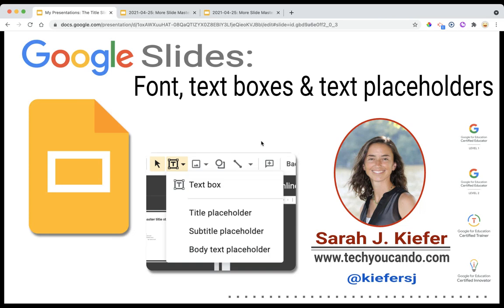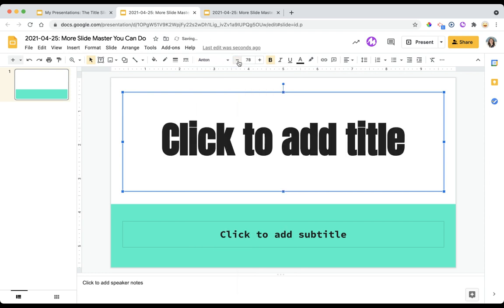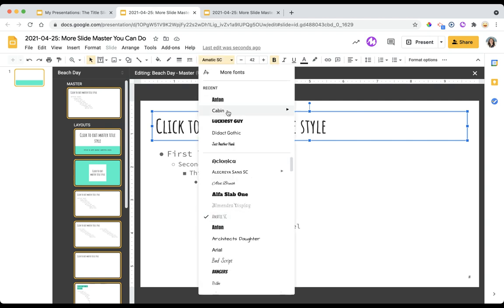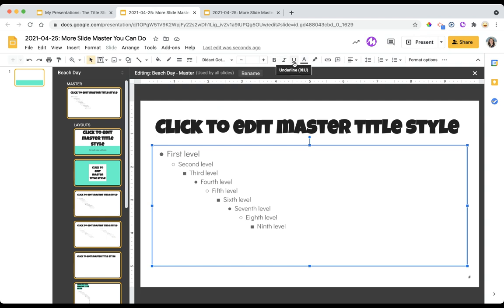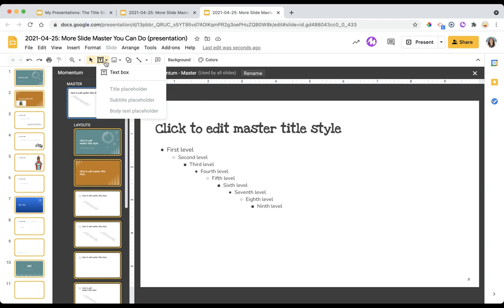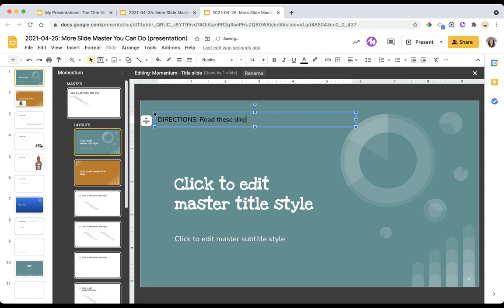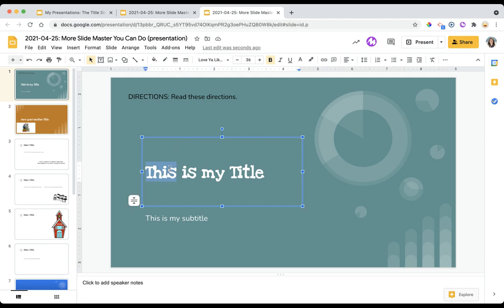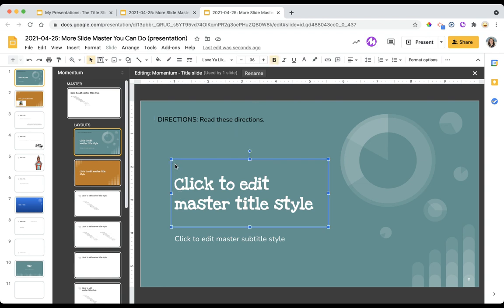Master Slides #5: Font, text boxes and text placeholders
Changing the font is powerful & easy. But what about changing the font within the master slide. I'll show you how to do it and the impact it has on your slides.